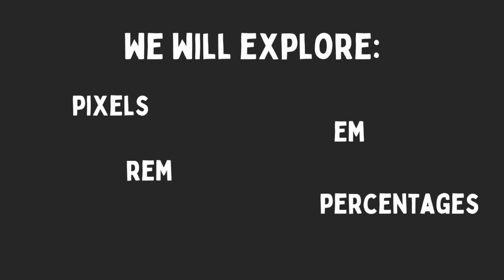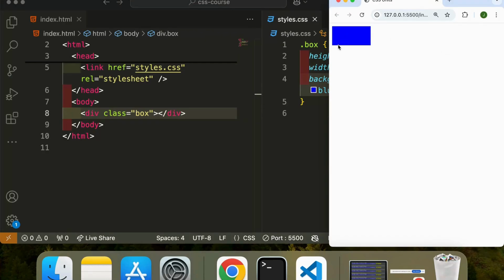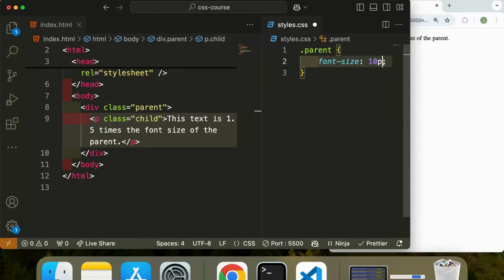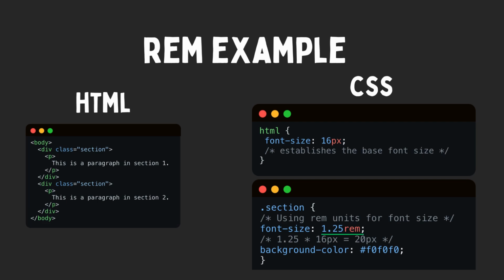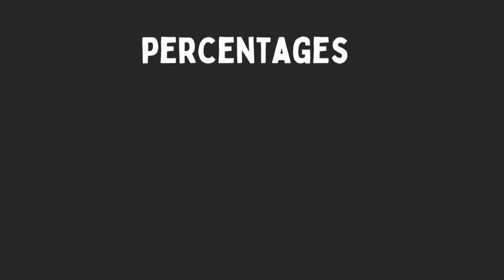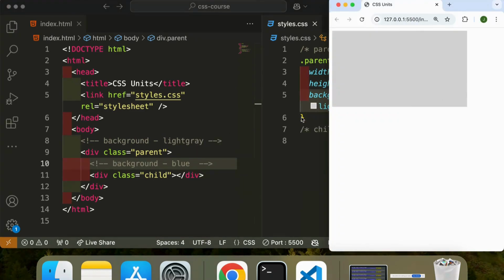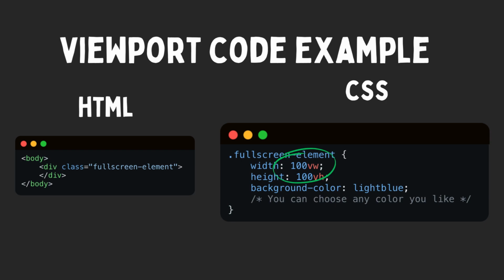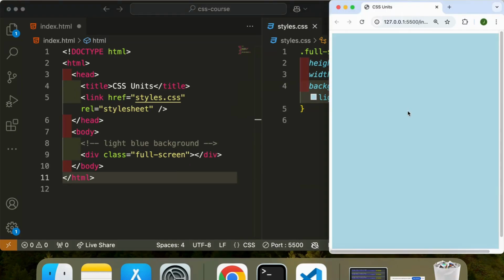CSS Units: Learn in 10 mins!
Struggling to understand CSS units? This tutorial has you covered! 🎨 Learn the essentials of pixels, REM, EM, percentages, and viewport units (VH/VW) with engaging graphics and hands-on coding examples. Whether you're styling your first website or refining your skills, this video will simplify CSS units and help you apply them like a pro. Watch now to unlock the secret to responsive design! 🚀